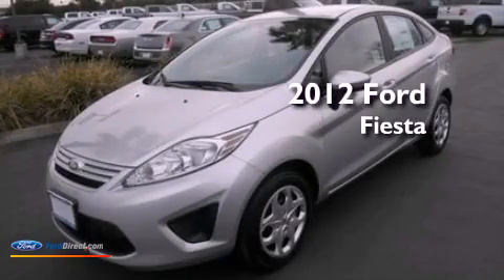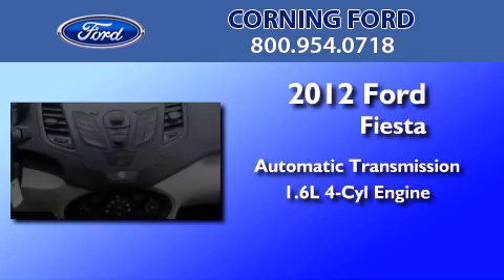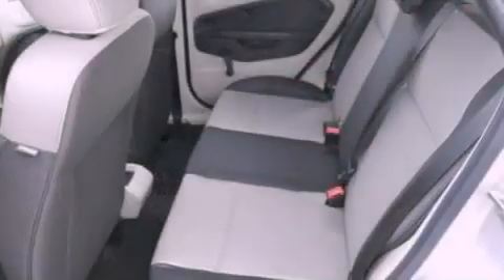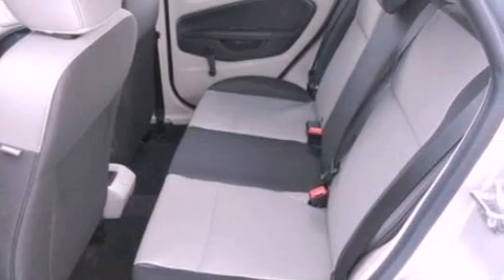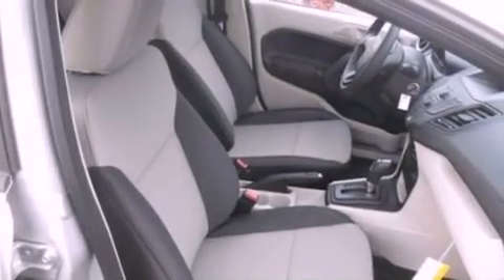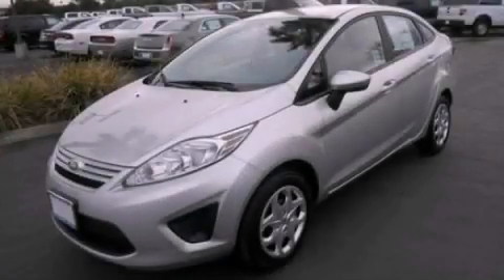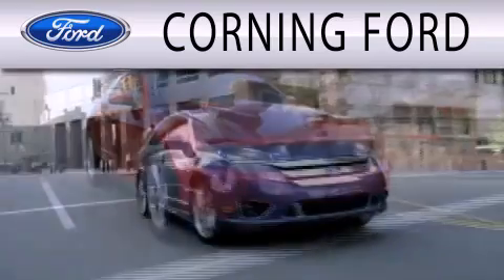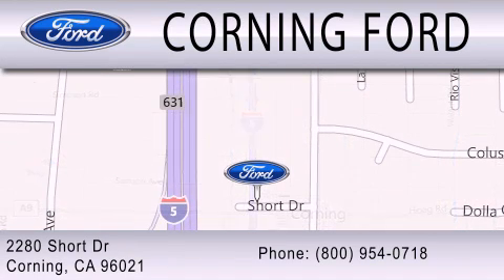2012 Ford Fiesta Corning CA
Year : 2012
 Make : Ford
 Model : Fiesta
 Engine : 1.6L I4 16V MPFI DOHC
 Trans . : AUTOMATIC
 Exterior : INGOT SILVER METALLIC
 Miles : 5
 Interior : CHARCOAL BLACK
 Stock : 42487